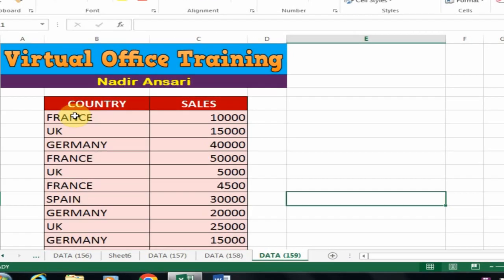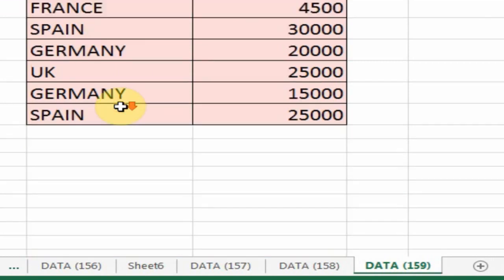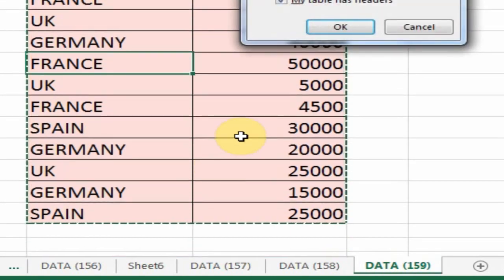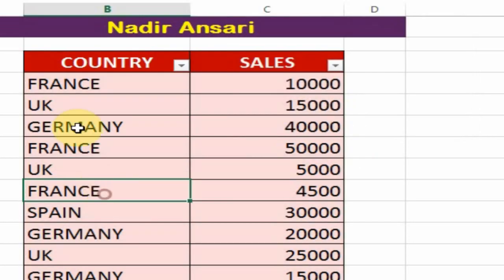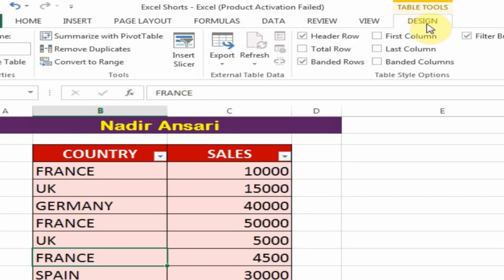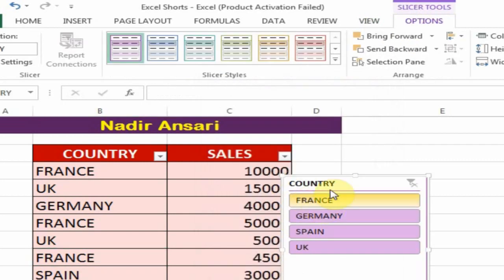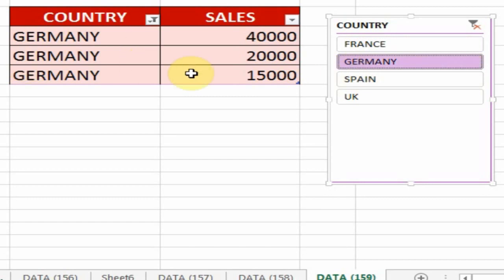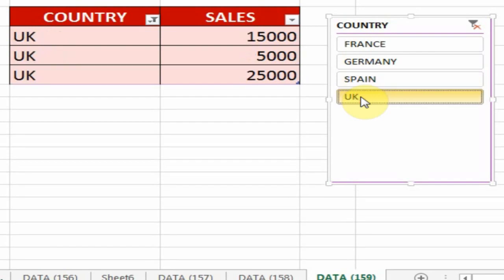Get Your Data Country Wise By Using Slicer